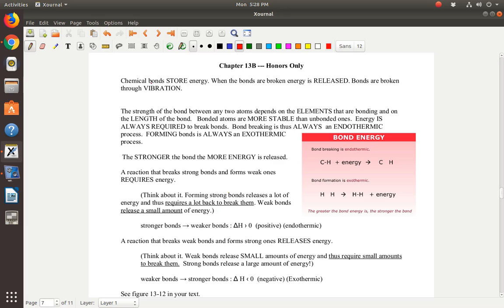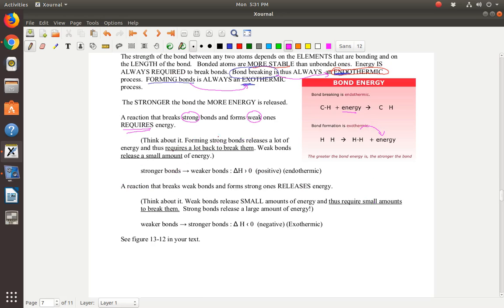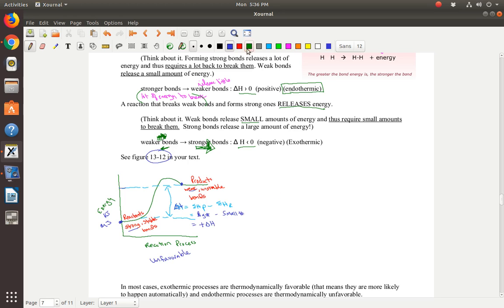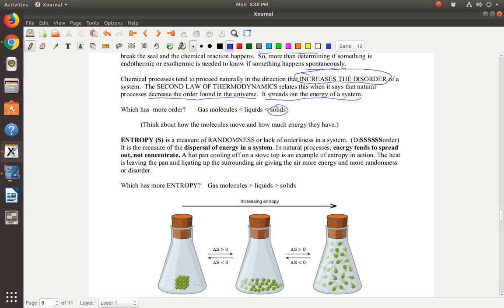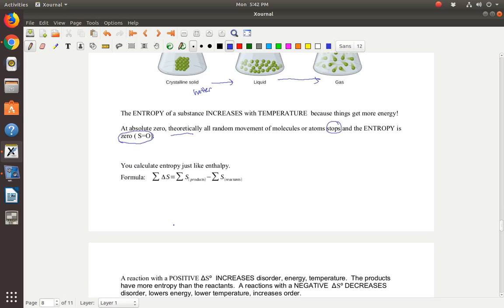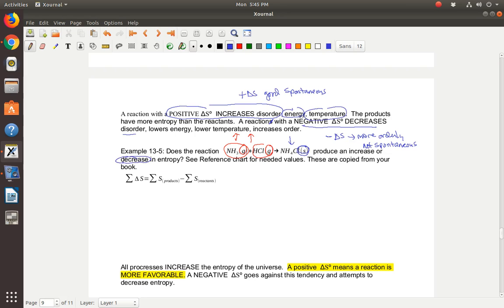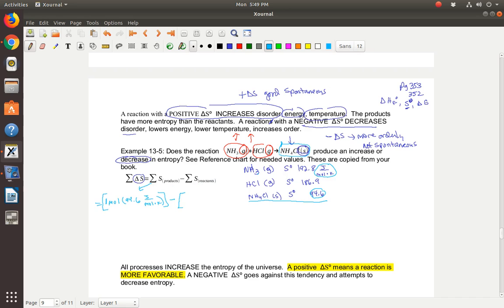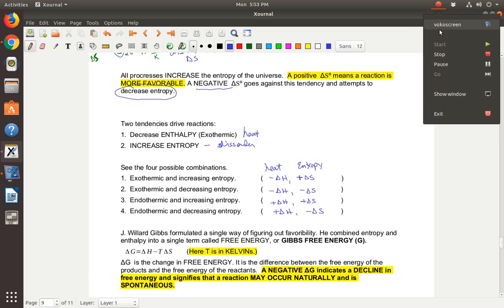Chapter 13 Entropy Calculations